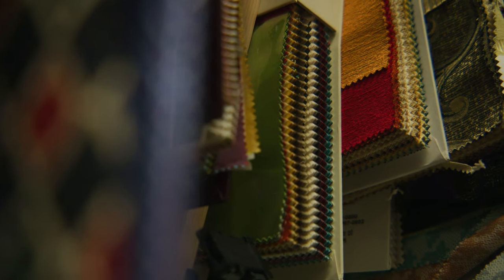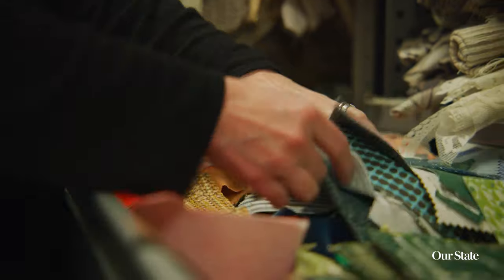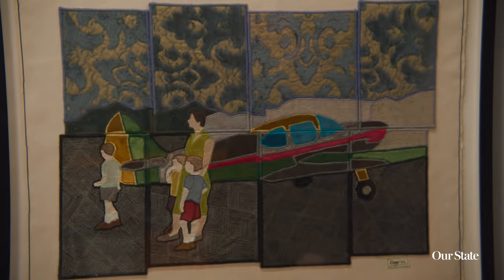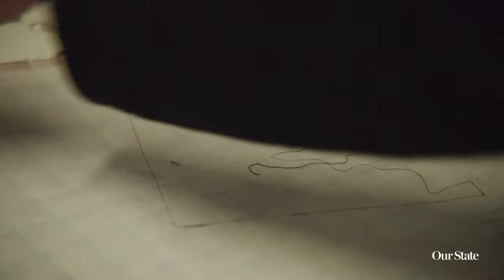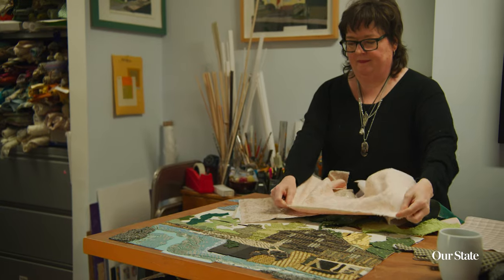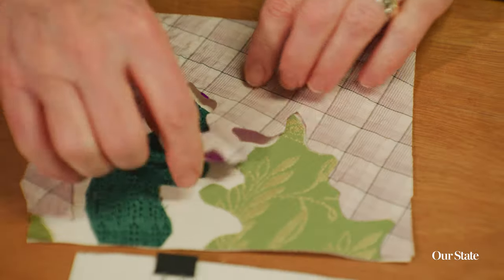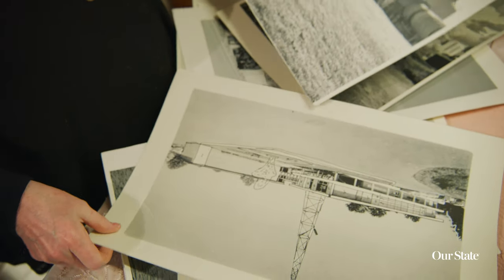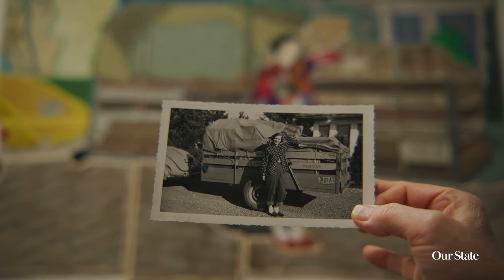Artist Caitlin Cary Brings North Carolina Icons to Life With a Needle and Thread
Watch how the Raleigh-based fabric artist and professional singer captures memories and stirs emotions with her “Needleprints” – depictions of historic landmarks woven into the fabric of her central North Carolina home.